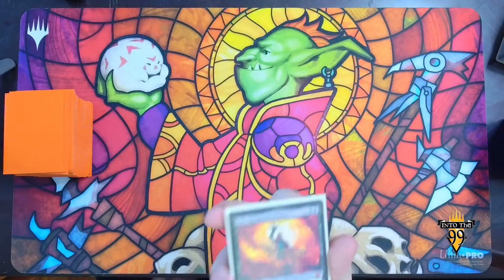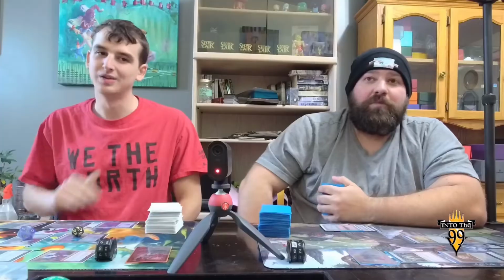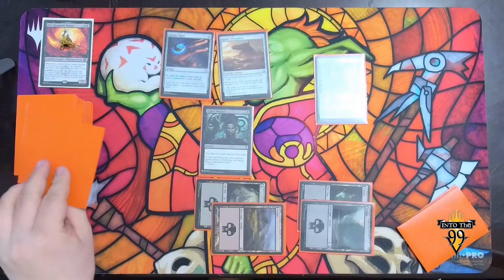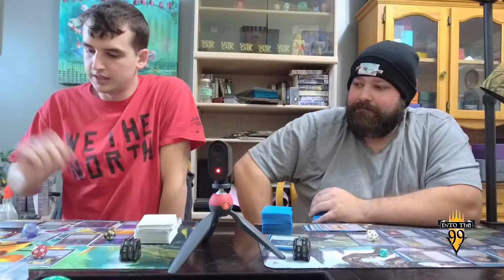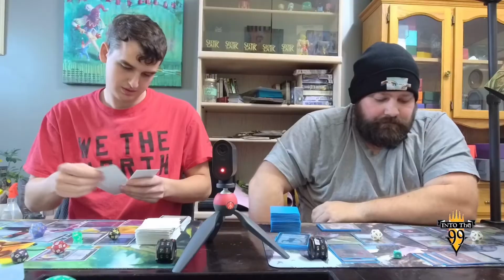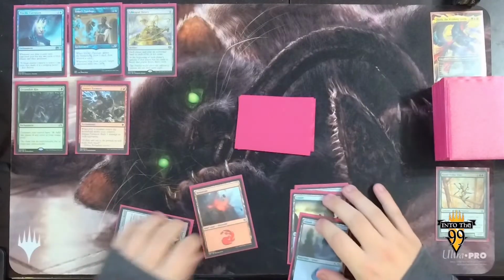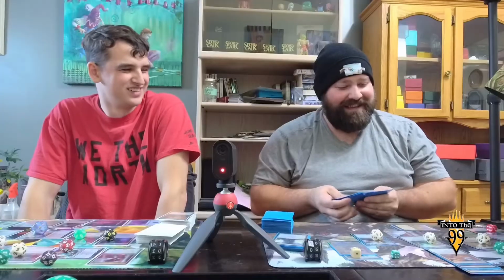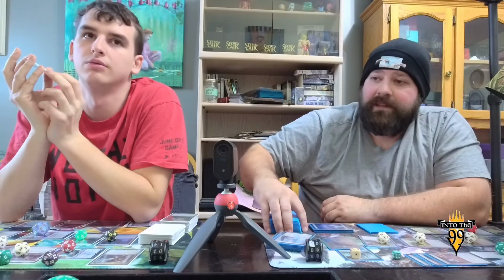Urza vs Atraxa vs Gix vs Xyris - Into The 99 Live edh Ep 8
On this weeks episode of Live edh game play we have Urza, Prince of Kroog vs Atraxa, Praetors' Voice vs Gix, Yawgmoth Praetor vs Xyris, the Writhing Storm. This game was a blast ! Let us know who you think won before you get to the end!

Urza, Prince of Kroog - This deck is an artifact deck based on generating copies of artifacts with Urzas extremely powerful ability. It is being played by Daniel

Atraxa, Praetors' Voice - This is a counters based proliferation deck utilizing atraxas powerful engine to make counters get out of hand. It is being played by Greg

Gix, Yawgmoth Praetor - This deck is based on convincing your opponents to attack each other for the card draw advantage as well as letting you play other peoples deck. It is being played by Alex

Xyris, the Writhing Storm - This is a draw based deck creating tons of snakes from the commanders ability. This is being played by Logan